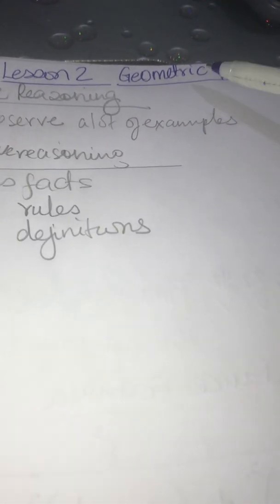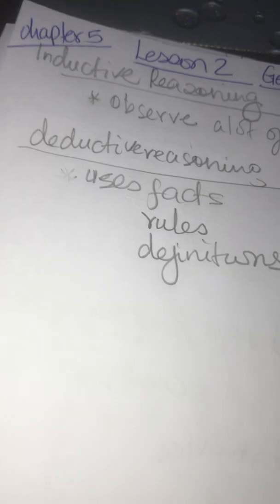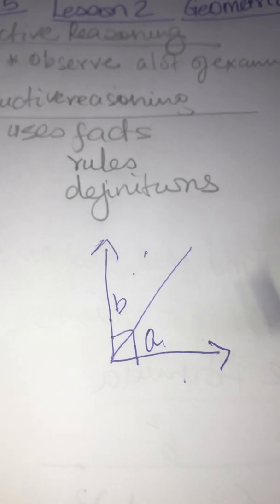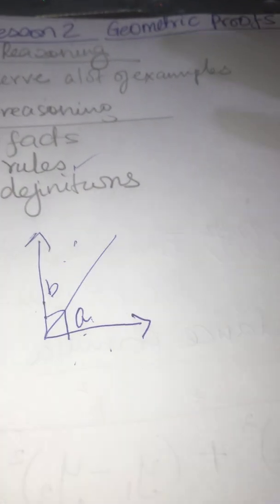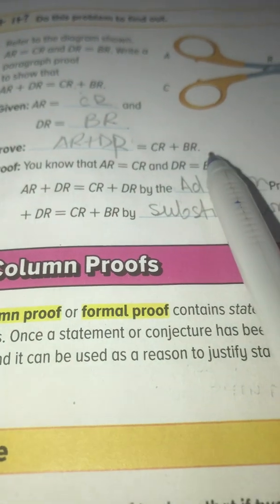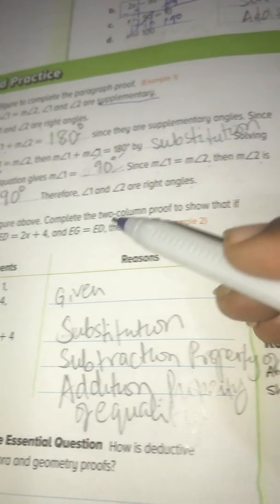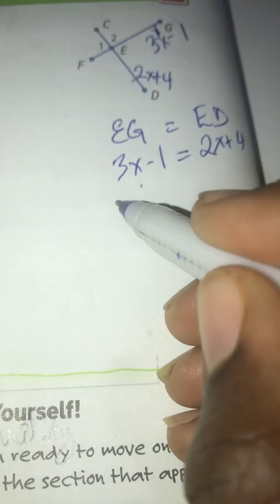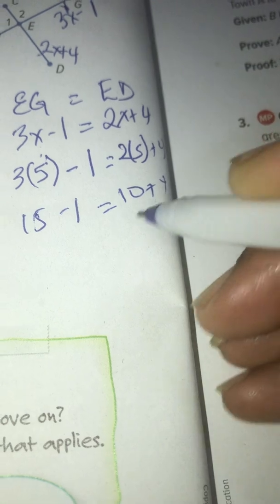Grade 8 Chpt 5 L2